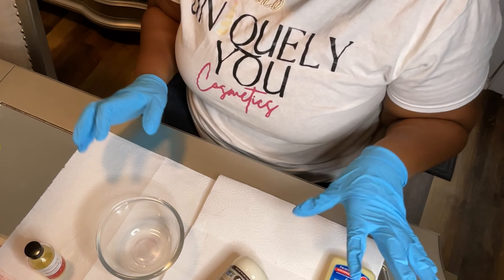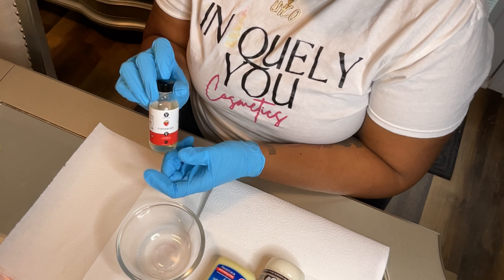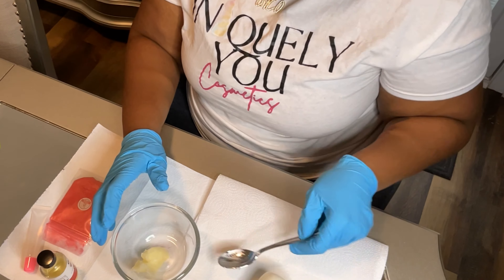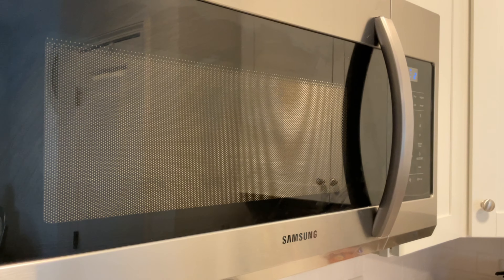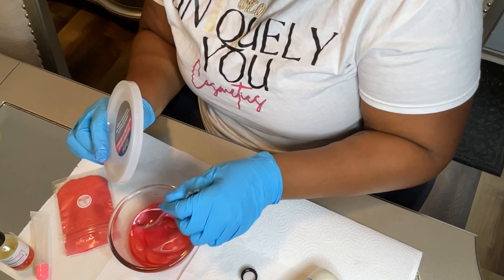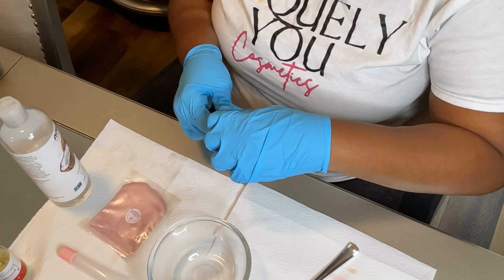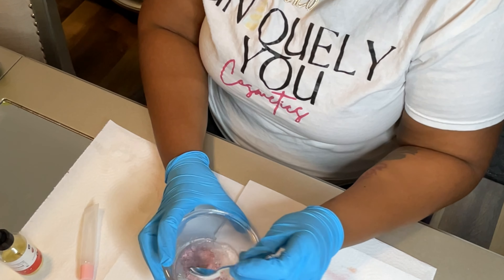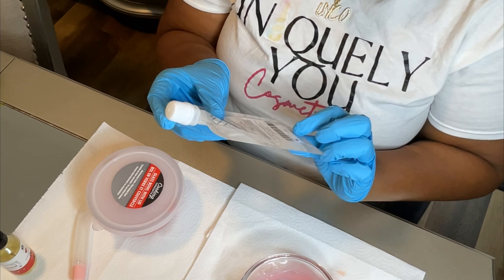How to Make Lipgloss With Vaseline vs Versagel | THE TRUTH Does It Really Work?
Click the post notifications bell, so you don't miss a new video.

Personal: a__rare.gem
Business: un1quely.you_ & _shebakes2